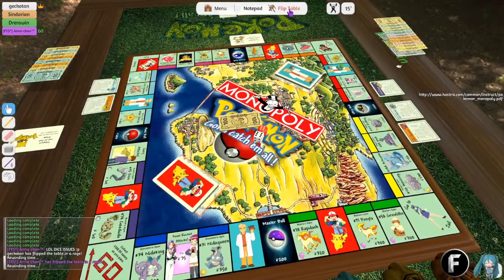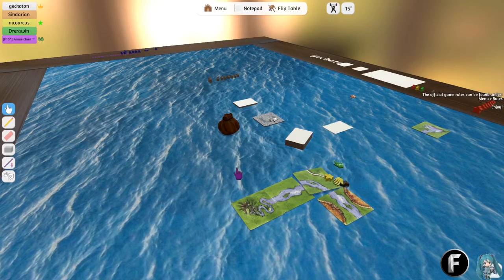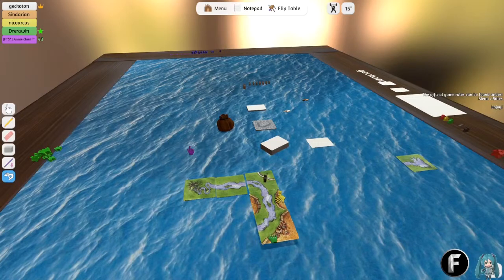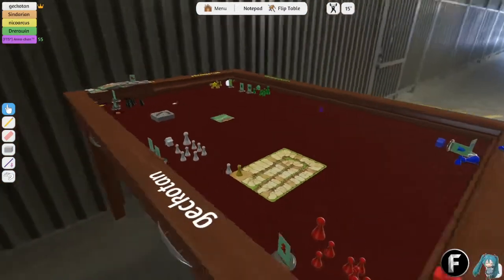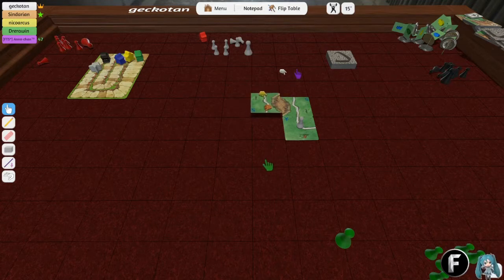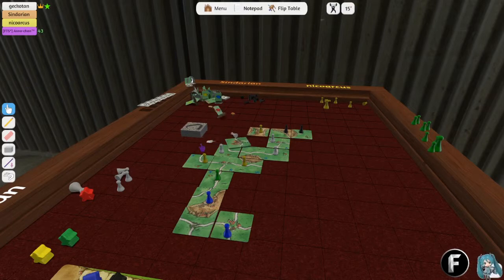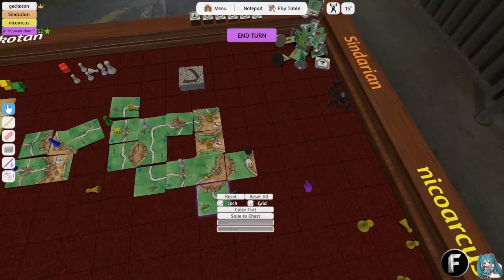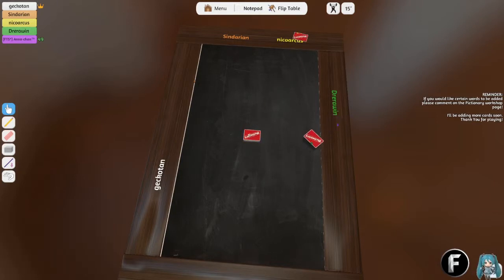Table Top Simulator Part 3: Carcassonne (╯°□°）╯︵ ┻━┻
Buddy teaches everyone how to play Carcassonne,. P.S. I played it in a game design class :D